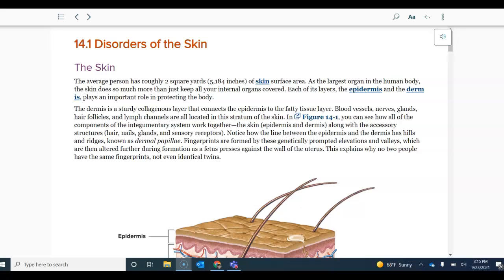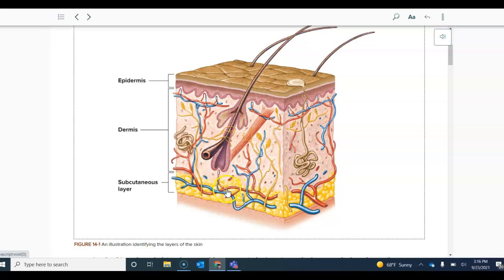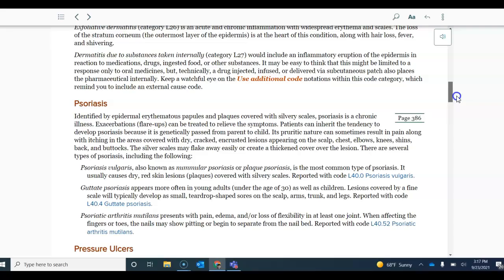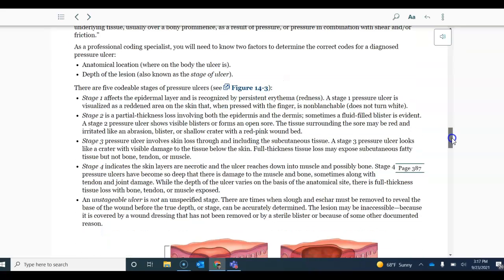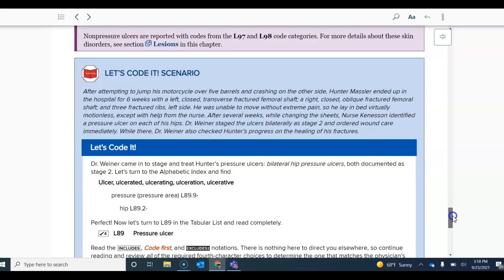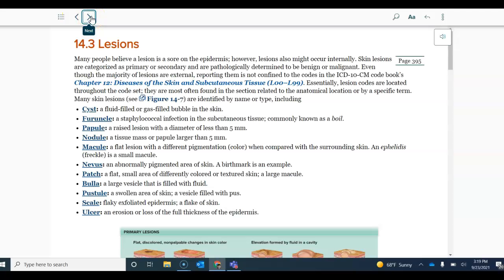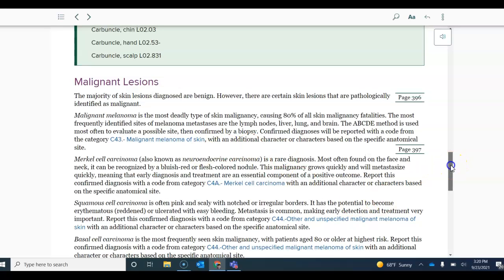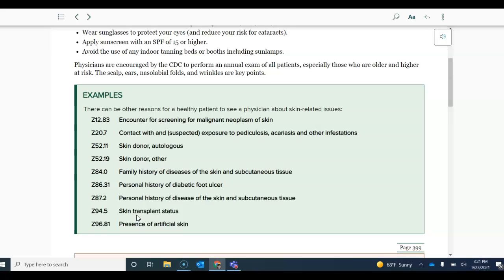MIT 204 C14 integ